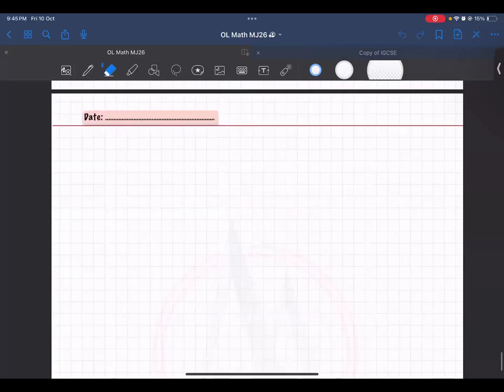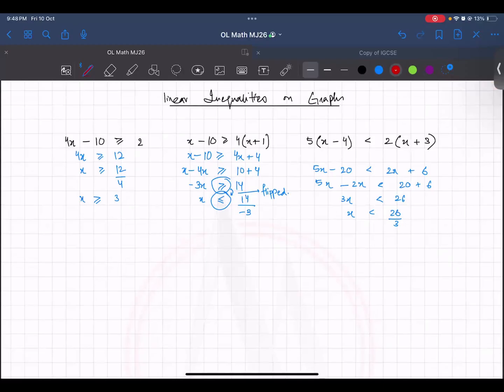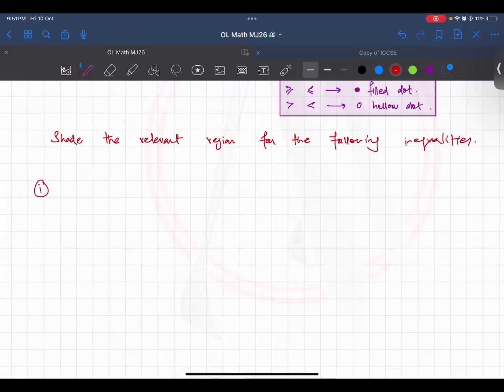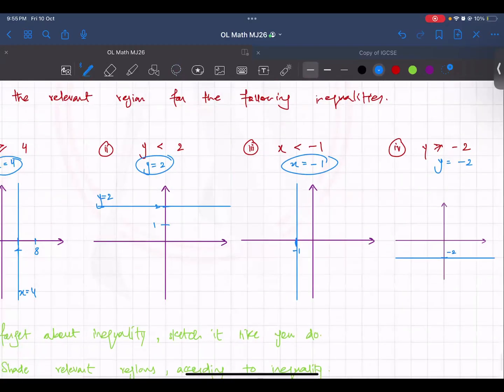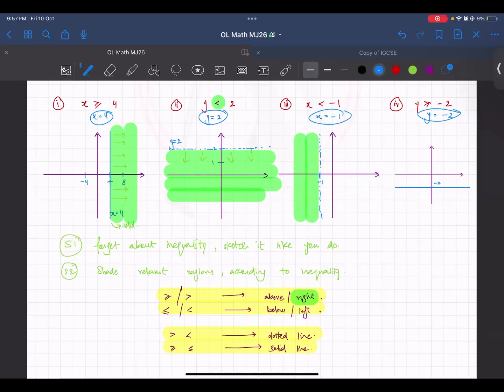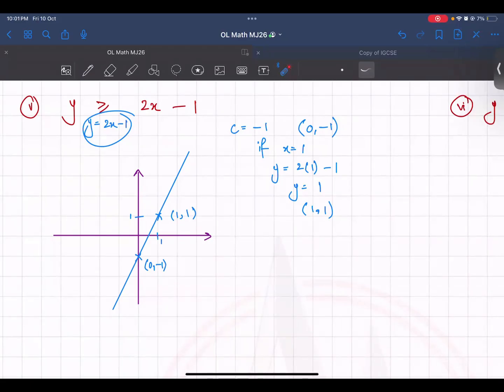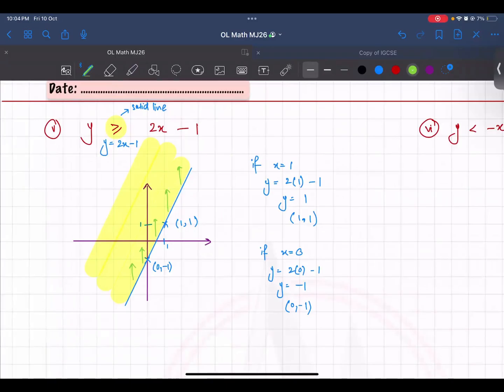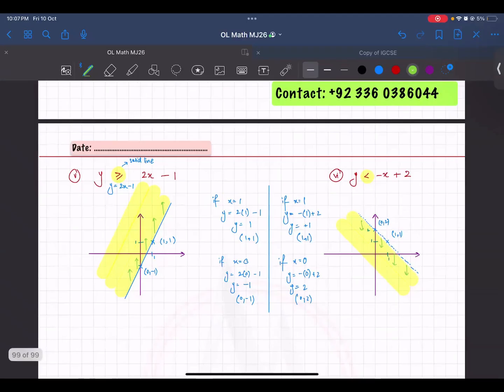Linear Inequalities on Graphs | Class 20 | IGCSE/O-Level Mathematics | MathvsArham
Class#20 - Linear Inequalities on Graphs - IGCSE/O-Level

In this session, we bridge the gap between simple Algebra and Coordinate Geometry by diving into Linear Inequalities. Understanding how to represent "greater than" or "less than" on a graph is a high-scoring skill in IGCSE 0580 and O Level 4024. We take you from the basics of a number line to shading complex regions on a Cartesian plane.

This video includes:Inequality Basics: A quick refresher on inequality symbols and their meanings.

The Number Line: How to represent linear inequalities on a 1D scale using open and closed circles.

How to Sketch a Line: A masterclass on turning an inequality into a boundary line using the y = mx + c method.

Dashed vs. Solid Lines: Knowing exactly when to use a broken line versus a solid line to satisfy examiners.

Steps to Sketch on Graphs: Sir Arham’s foolproof step-by-step guide to plotting boundaries and identifying the correct side of the line.

Testing Points: How to use the "origin test" (0,0) to determine which region to shade or leave unshaded.

This content is designed to align with the latest Cambridge (CAIE) and Pearson Edexcel frameworks, providing the foundation needed for Linear Programming.